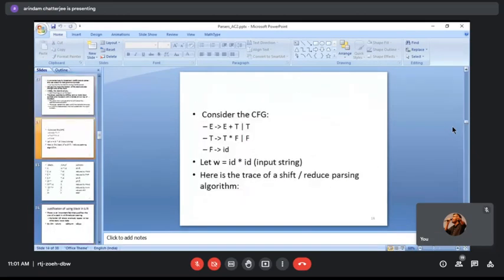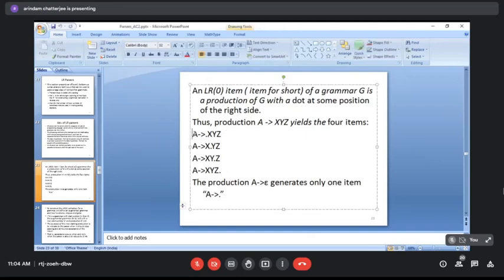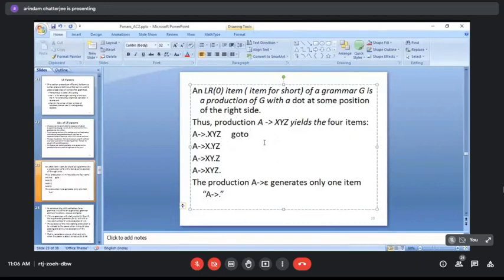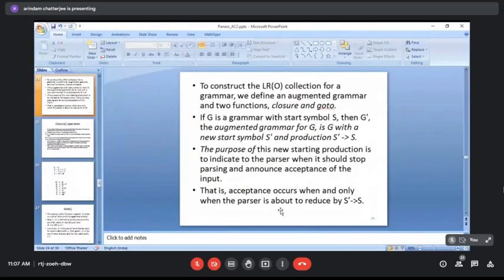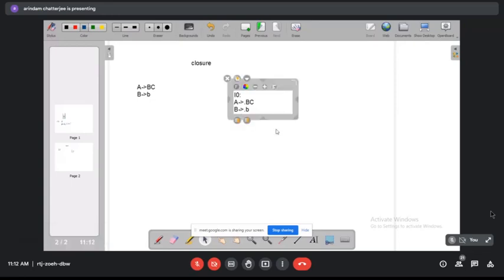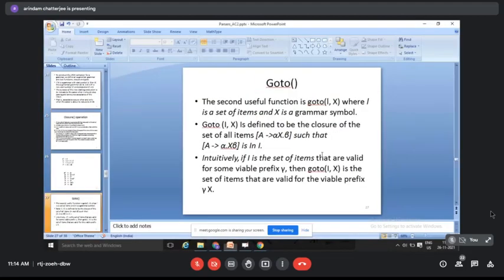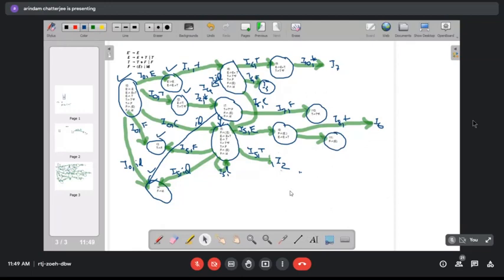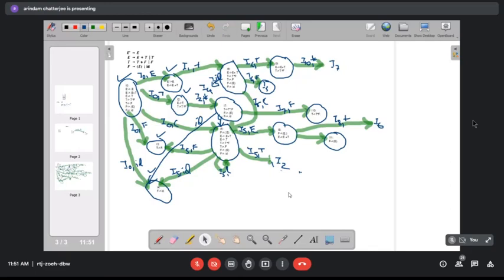Compiler Design | AC Sir | Nov 26